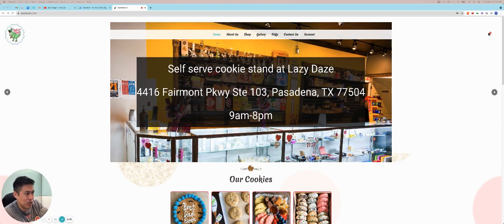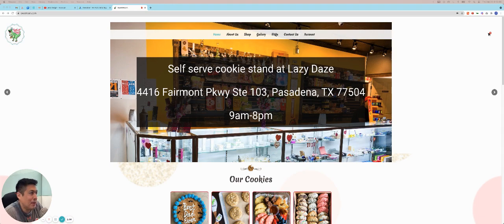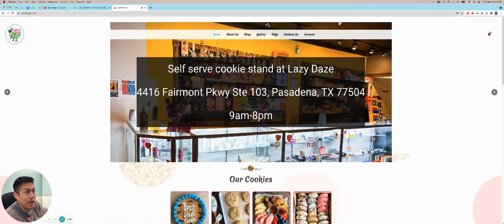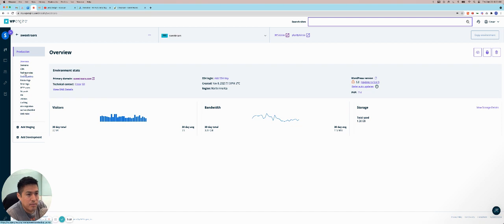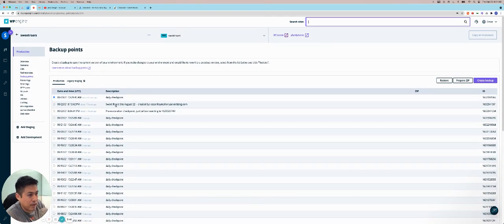What is WP Engine?Web Hosting for Wordpress and Why it's the better option